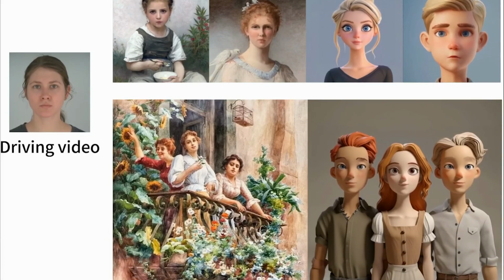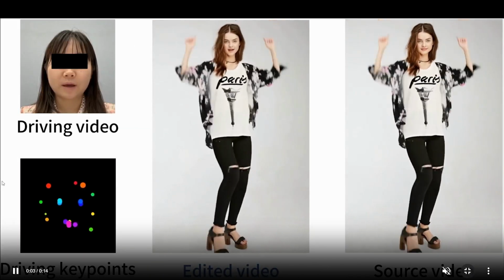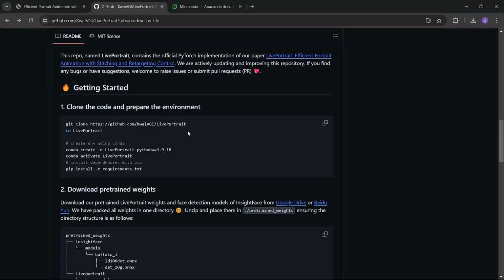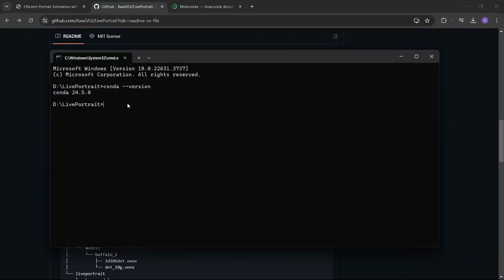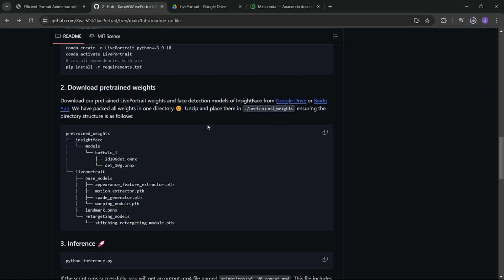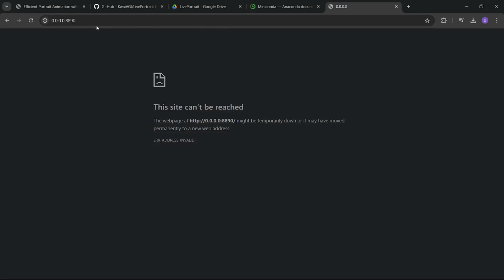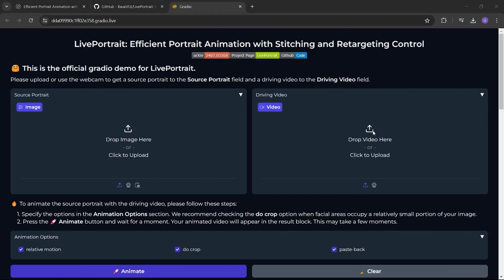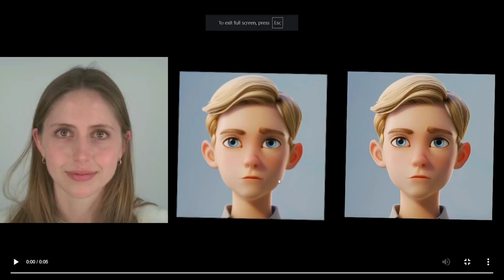Next Level AI deepfake: Control expressions | Step by Step Tutorial for Beginners | Local Install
In this video, I'll walk you through the step-by-step process of installing a new deep fake AI tool "LivePortrait", this beginner-friendly tutorial will let anyone install this on their local machine and generate animations like never before. Stick until the end of this video to learn more about it.